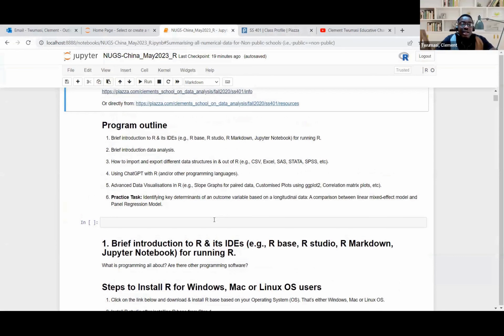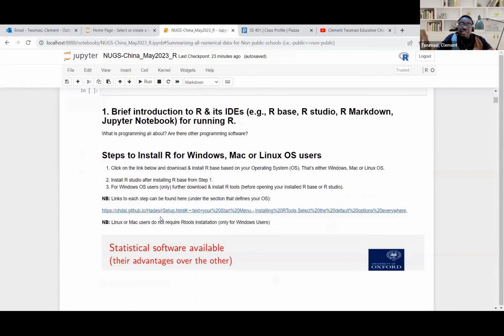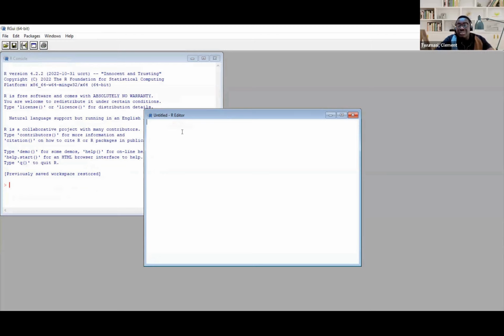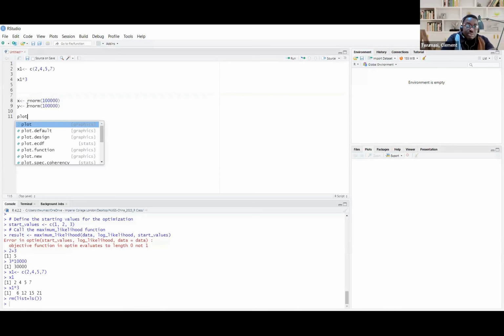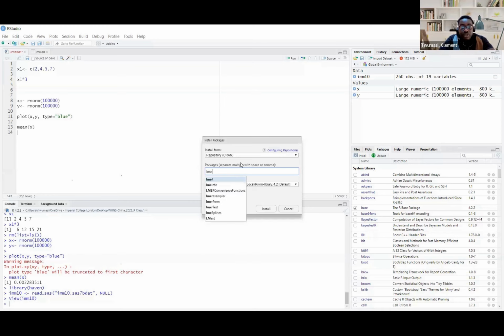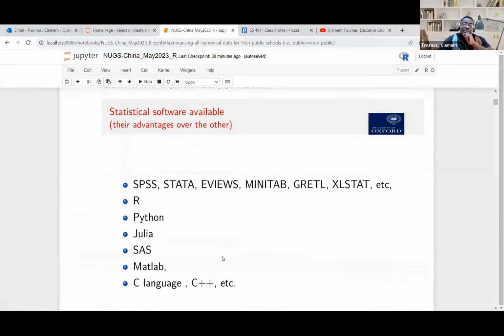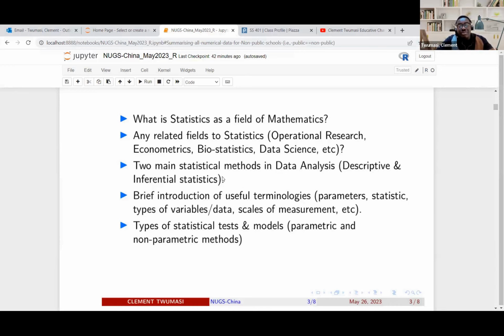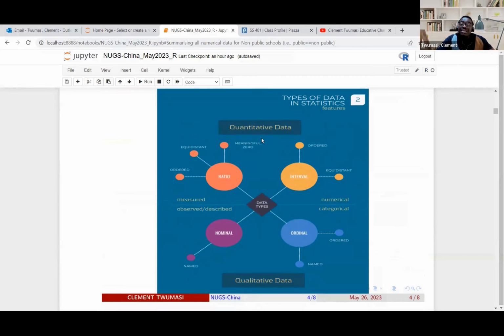Must-watch: Insightful R-programming Skill-Up MasterClass 2023--R & all of its IDEs (Part 1 of 4)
This is Part 1 of 4 videos from an insightful R-programming Skill-Up MasterClass organised by the National Union of Ghana Students in China (NUGS-China) for the year 2023. This first section covers a brief introduction to R & its IDEs (e.g., R base, R studio, R Markdown, Jupyter Notebook) for running R as well as a good introductory summary of what you really need to know about statistics & data analysis.